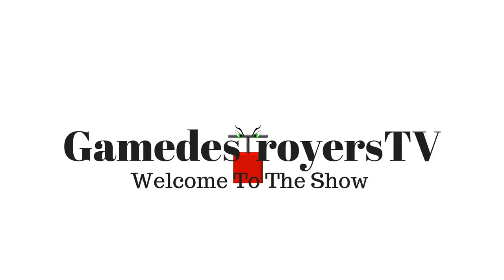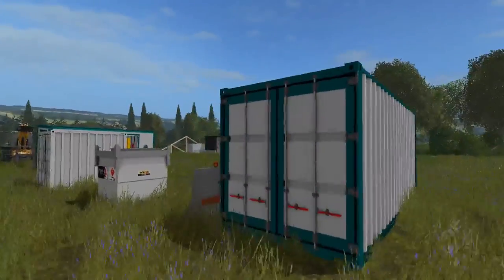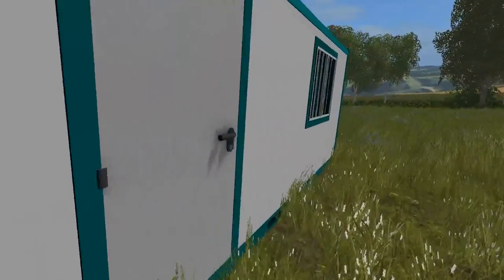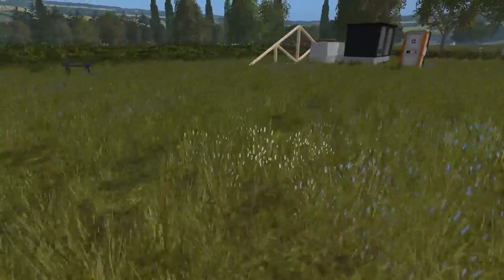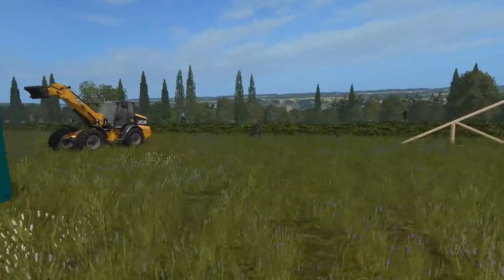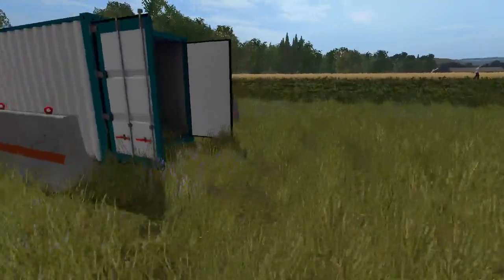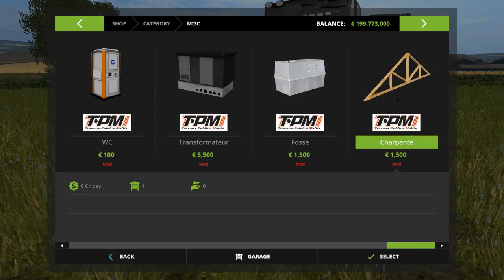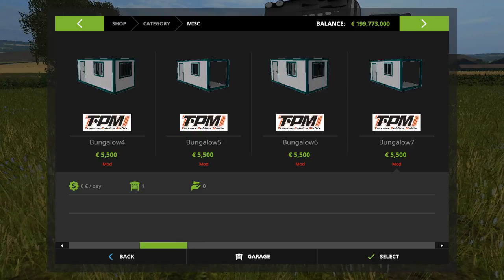Farming Simulator 2017 | Mod Shot S2E68 | Site Item Pack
Welcome to Mod Shot, Gamedestroyerstv's mod review series for Farming Simulator 2017.  Today we bring you a massive pack of items for a construction site by Winston Modding.

Intro Music

Outro Music
"Suit Up"